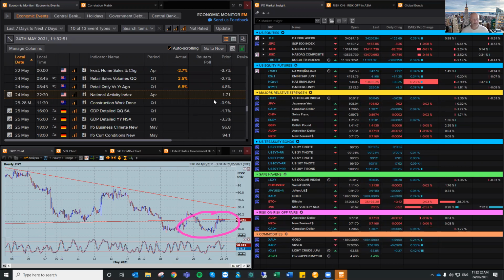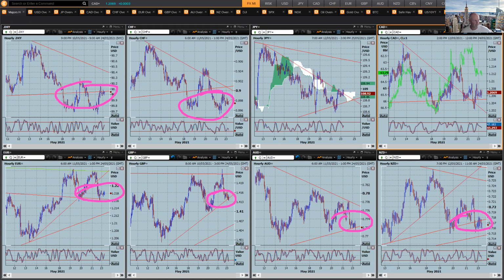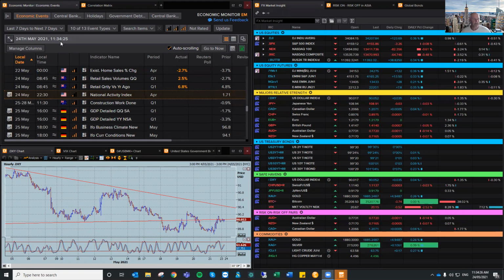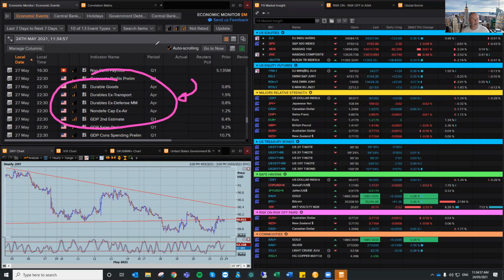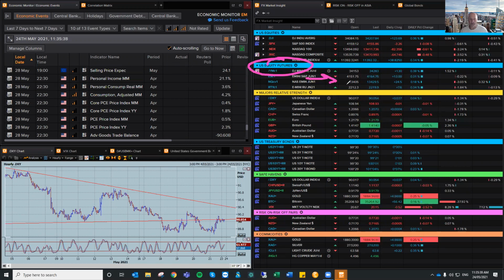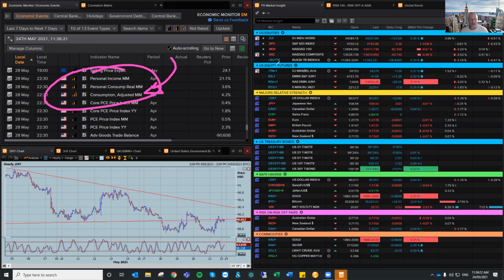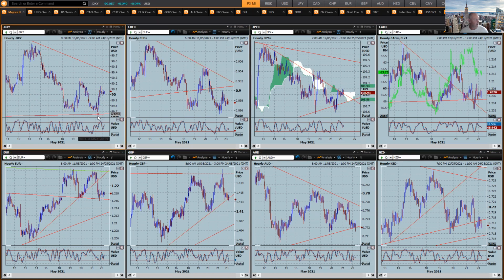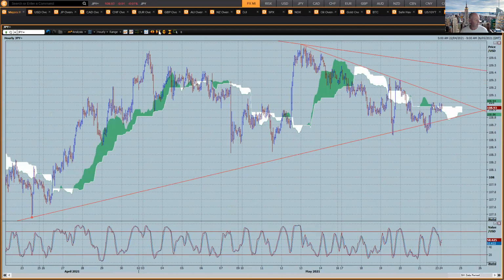FX Market Insight for the 24th May 2021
To gain full access to trade ideas and information flow join the Virtual Trading Desks.